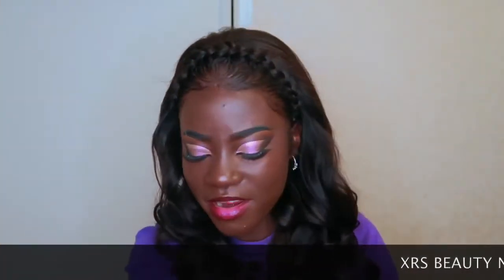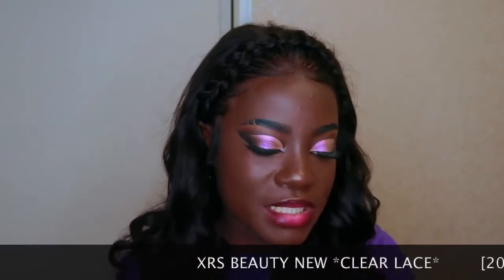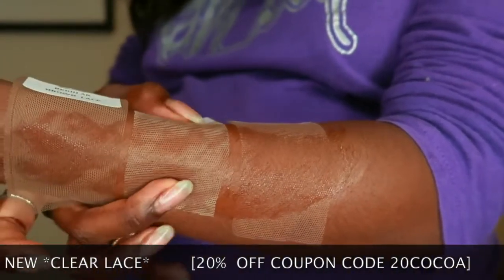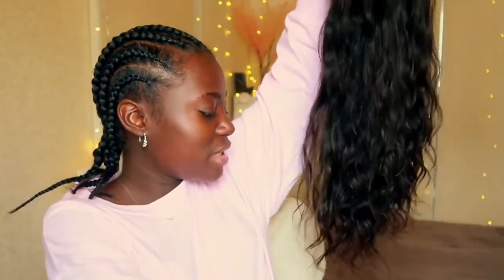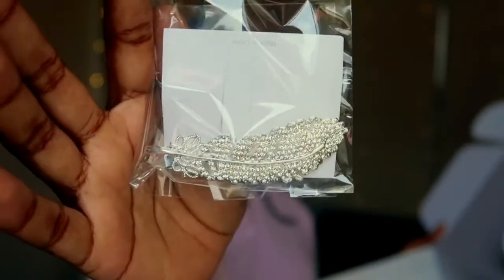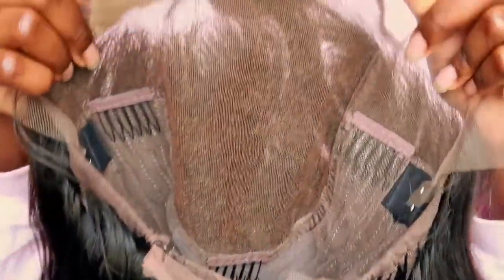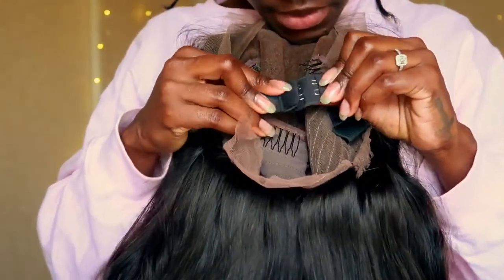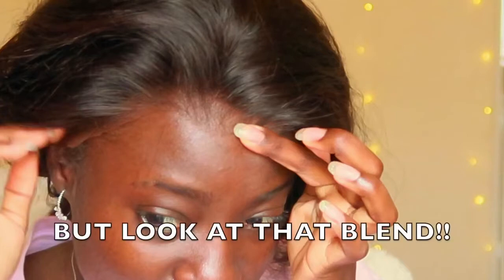CLEAN! Celebrity Hair Stylist Secrets! 🔥 CLEAR LACE & CLEAN HAIRLINE LACE WIG😱 ft. XrsBeautyHair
●▬▬▬▬▬▬▬▬▬♛ Xrsbeauty Hair ♛▬▬▬▬▬▬▬▬▬●

SKU: LFW11
Length:18 in
Density:200%
13x6 *New* Clear Lace & Clean Hairline